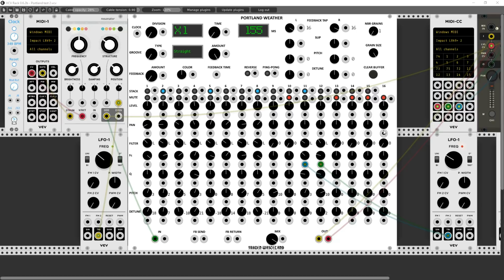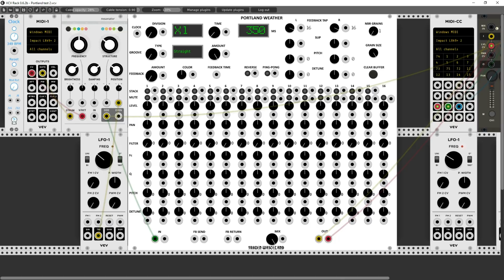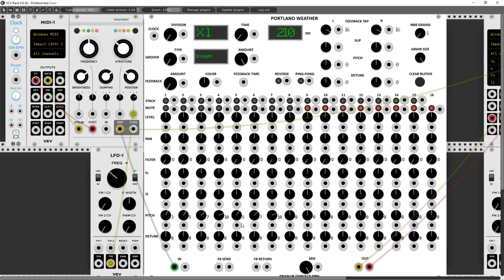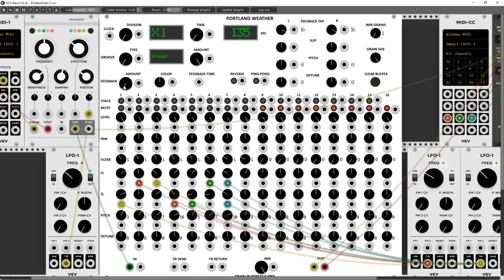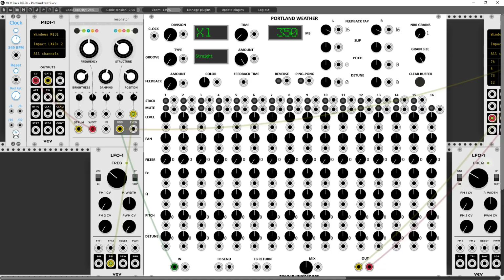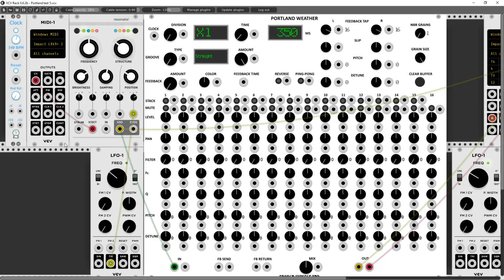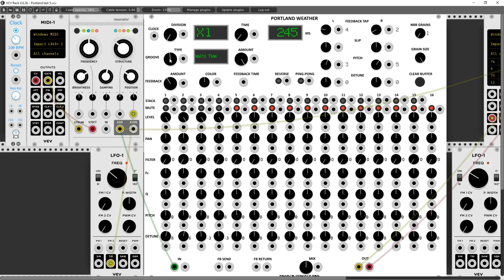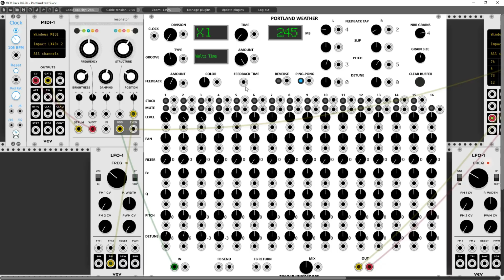Season 2, Episode 5 : Portland Weather / Rainmaker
Could a delay line become your favorite new module?  If it's this module I think it could!  The Portland Weather by Frozen Wastelands is the VCV Rack version of Intellijel's amazing Rainmaker delay.

Pitch shifing, muting, delay stacking,  rhythmic variation, and much much MUCH more is all available to you with this module.